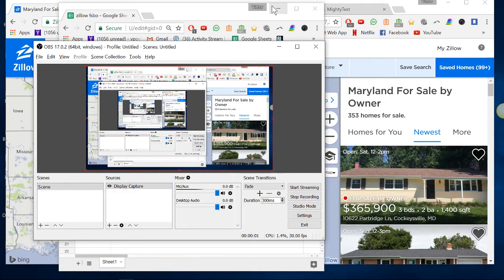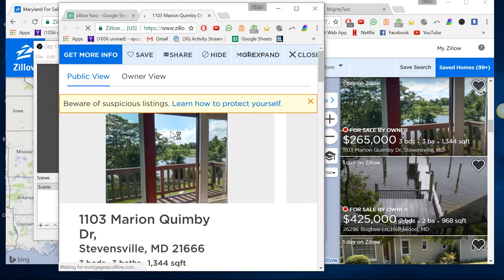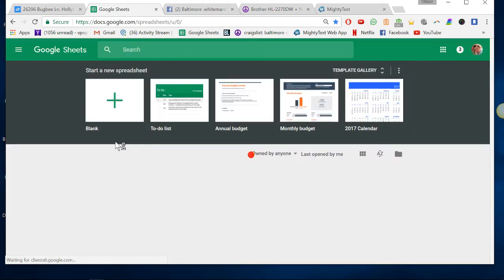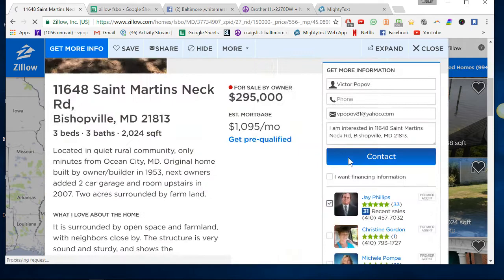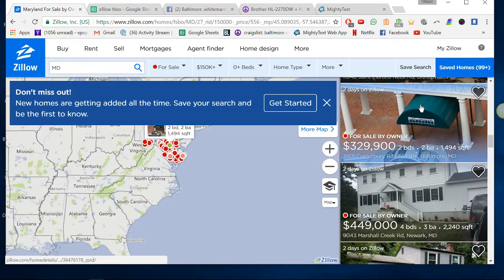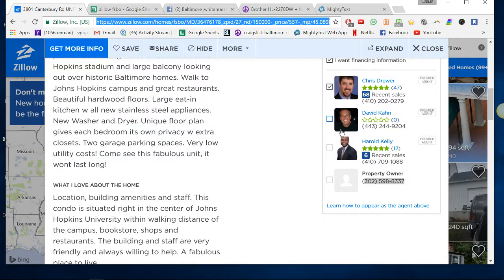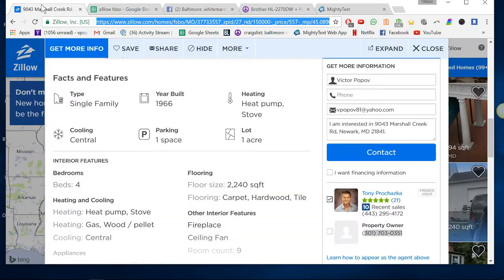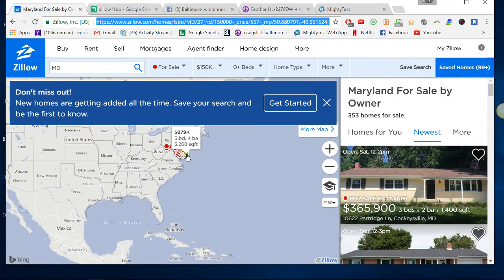scraping zillow fsbo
how to scrape zillow for sale by owner